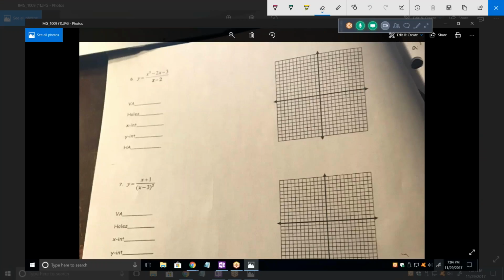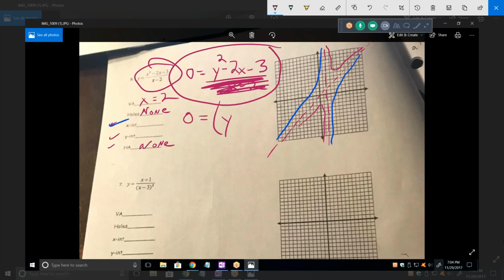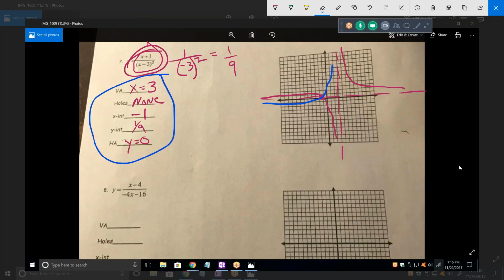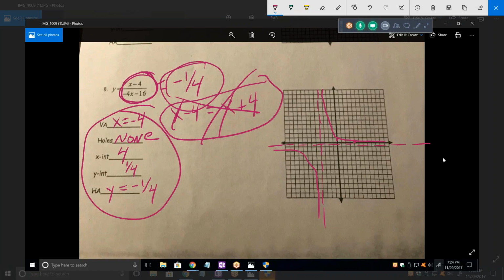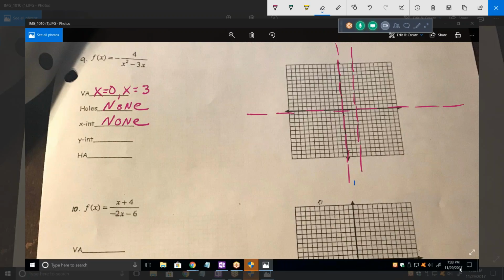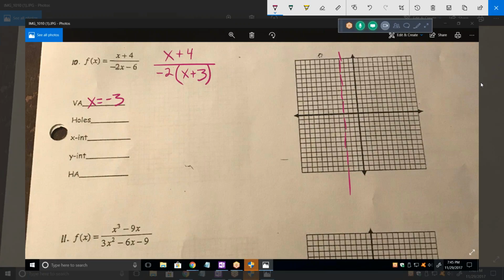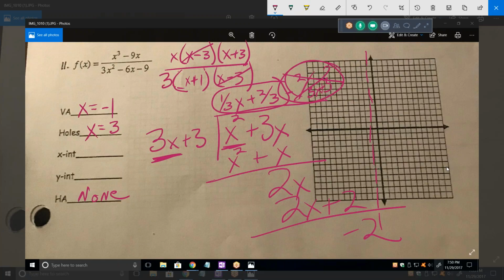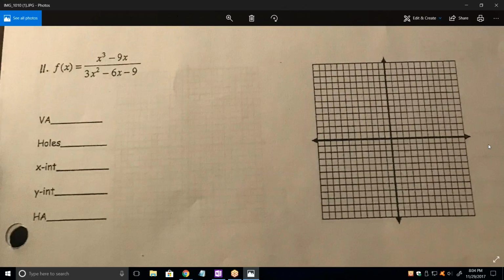Online PreCalc tutoring, HA112917